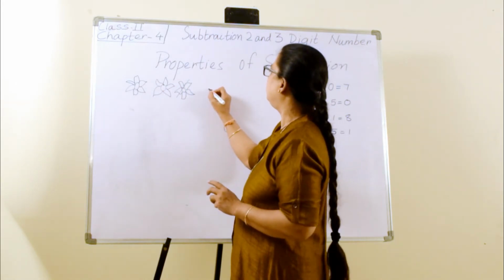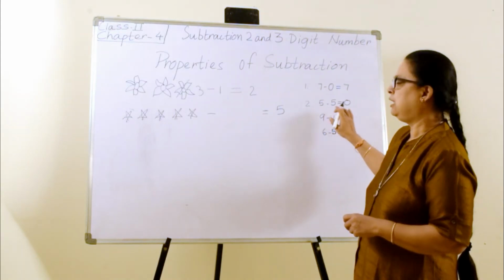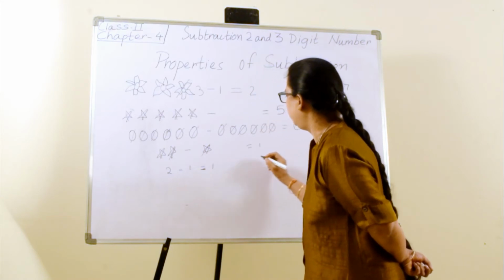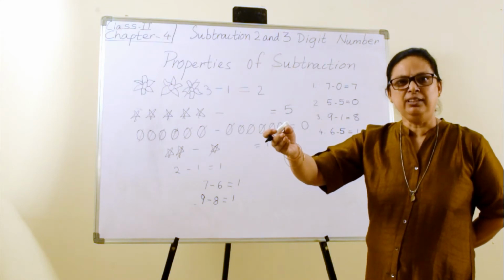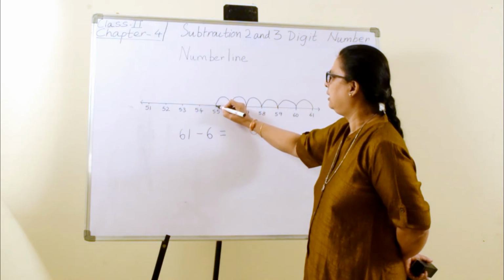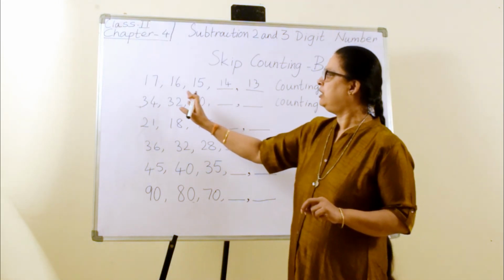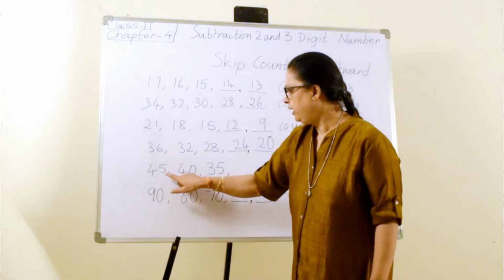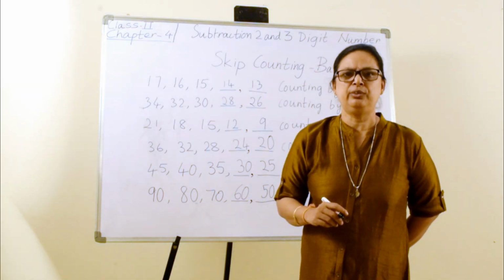Online Classes | Class 2 | Mathematics | 4 - Subtraction 2 and 3 Digit Numbers | Part 1